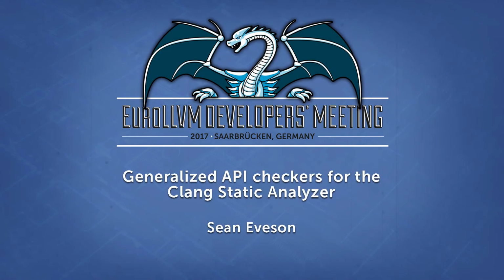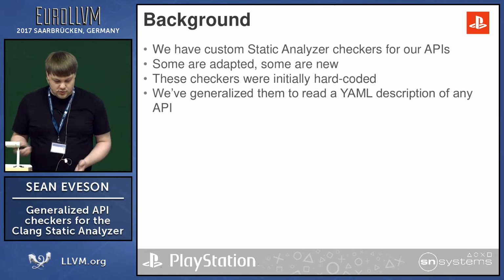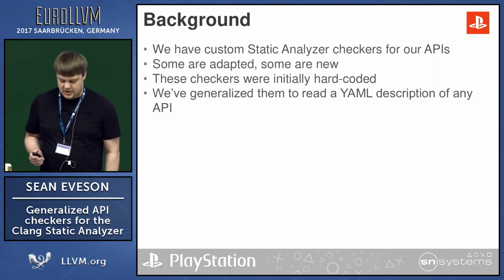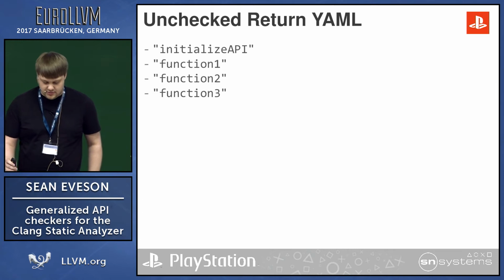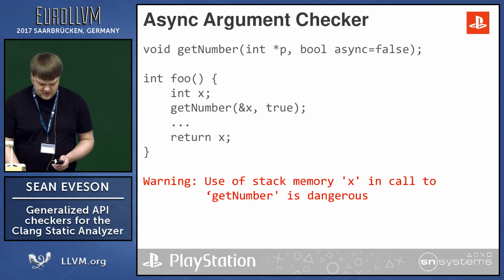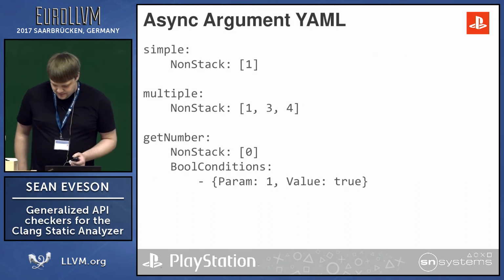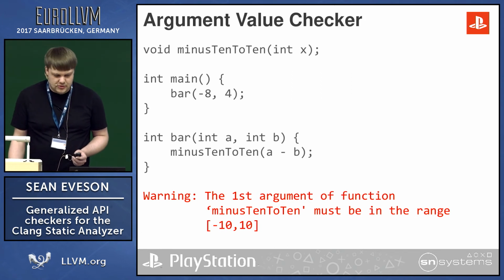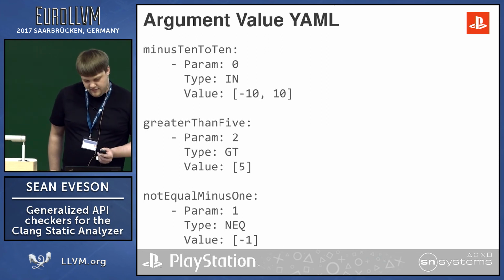2017 EuroLLVM Developers’ Meeting: S. Eveson “Generalized API checkers ...”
Generalized API checkers for the Clang Static Analyzer - Sean Eveson, Sony Interactive Entertainment (SIE)

I present three modified API checkers, that use external metadata, to warn on improper function calls. We aim to upstream these checkers to replace existing hard-coded data and duplicated code. The goal is to allow anyone to check any API, using the Static Analyzer as a black box.